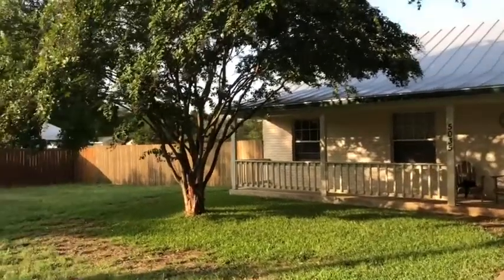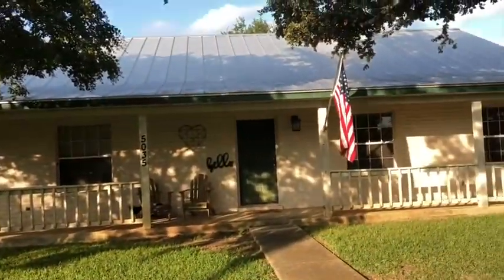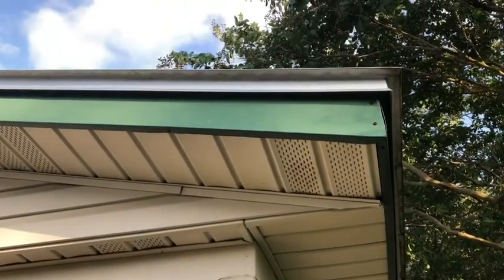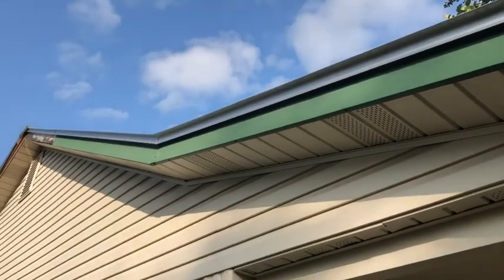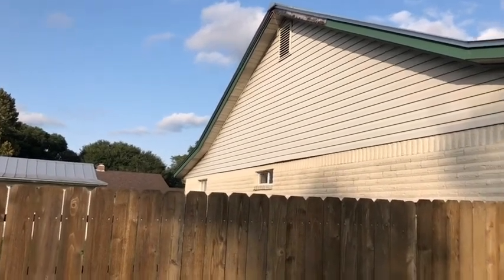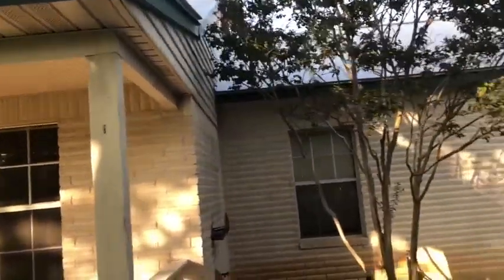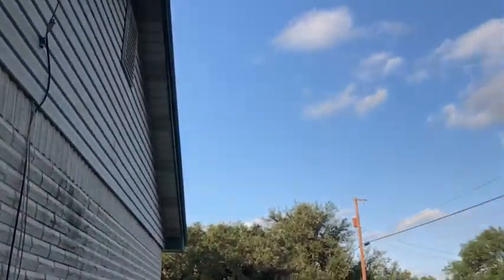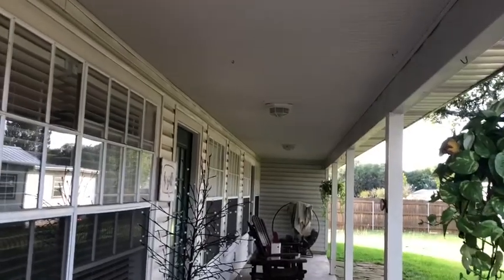Baker Vistamark & James Hardie Project